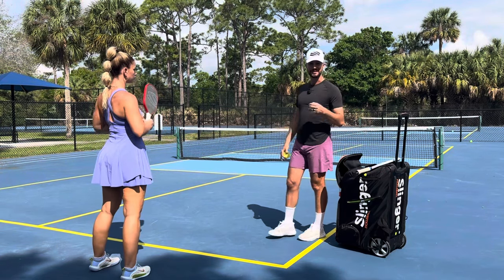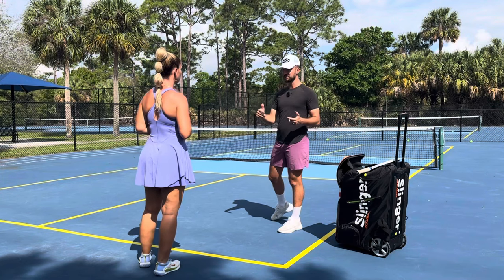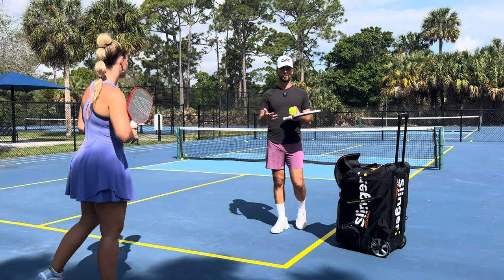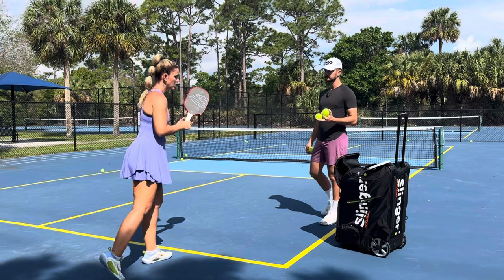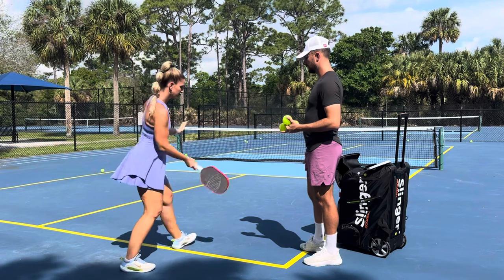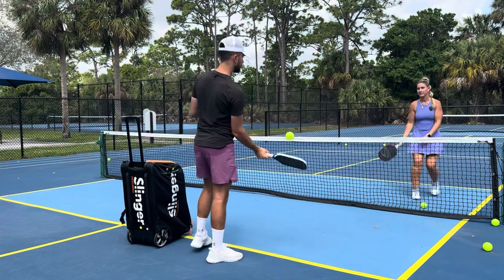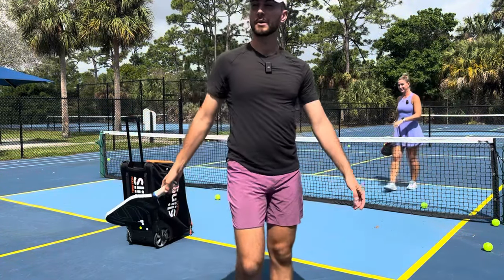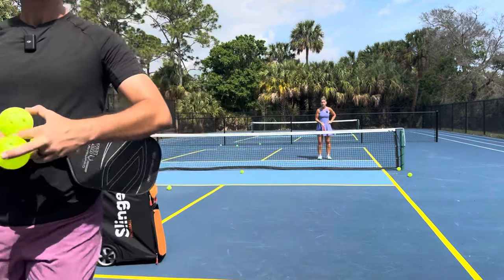How To INSTANTLY Hit 2x Bigger Of A Ball with HALF The Amount Of Work (All Shots)